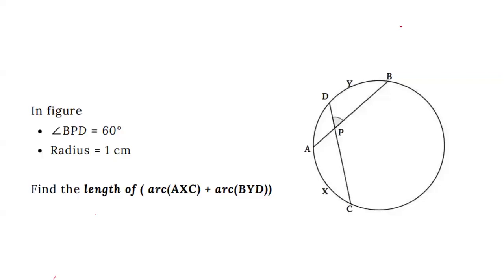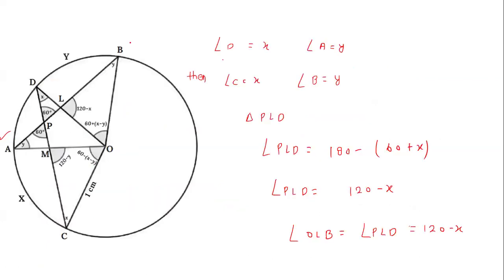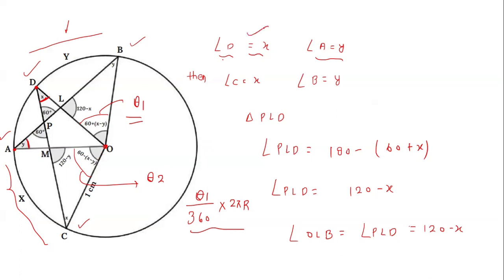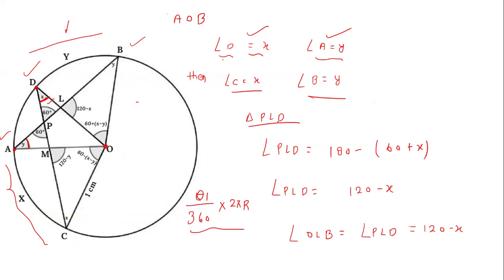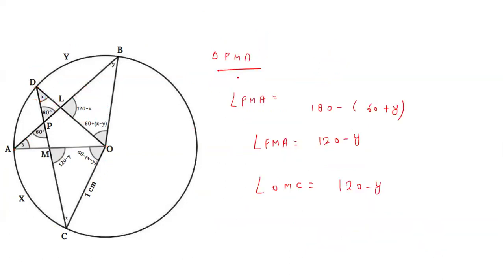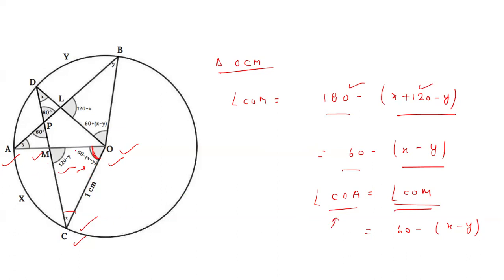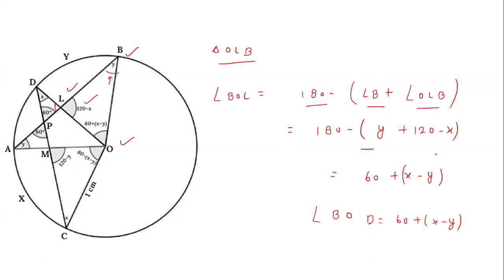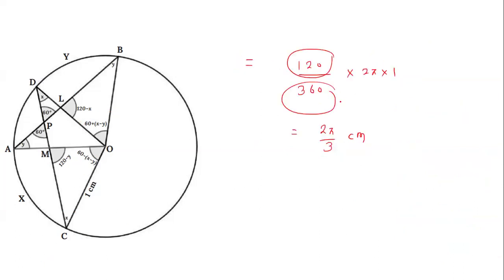Geometry Problem 22